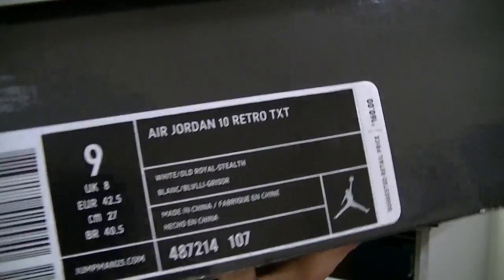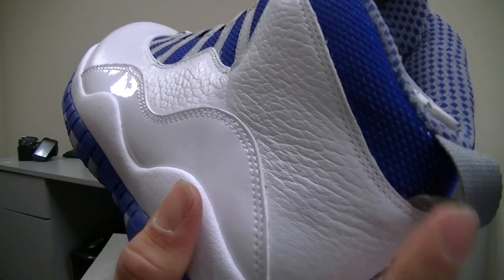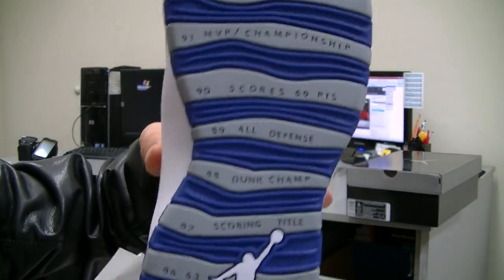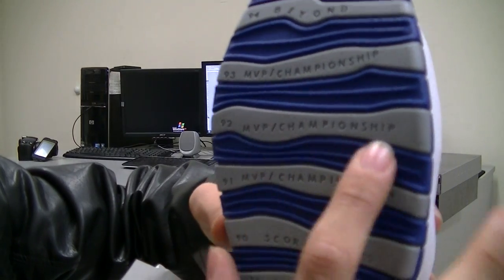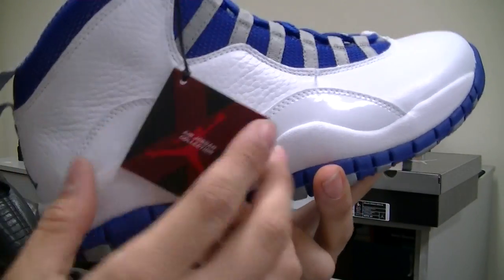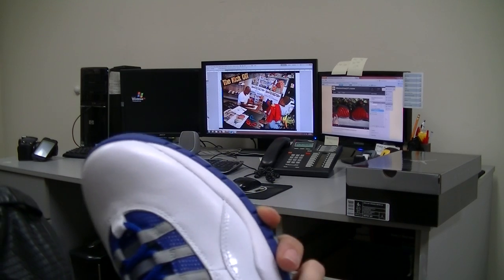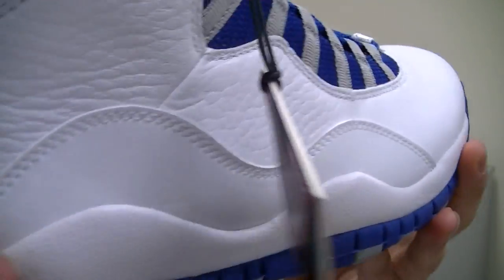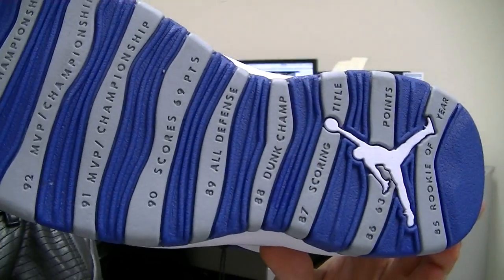Air Jordan Retro 10 Royal-Stealth Close Look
It seems like 2012 will be another memorable year for Jordan Brand as new, never-before-seen colorways continue to surface. Today, sneakerheads get a close-up look of the February release Air Jordan 10 White/Old Royal-Stealth, a non-og colorway that features a white leather upper, as well as royal blue accents on the lace eyelets, ankle collar, outsole, inner liner and branding. Finishing the pair off are hints of stealth grey on the outsole and inner liner, giving this pair an Orlando Magic-esque look. Check out more images below and let us know what you think.
White/Old Royal-Stealth
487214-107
February 2012

Description Via NK